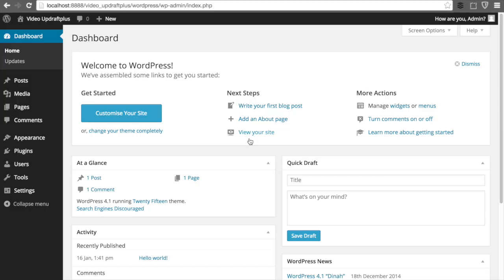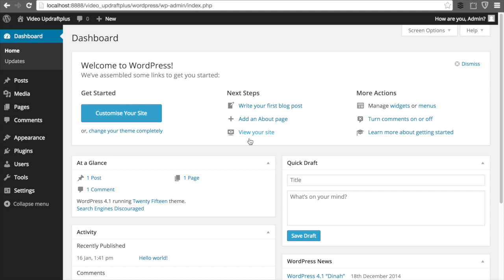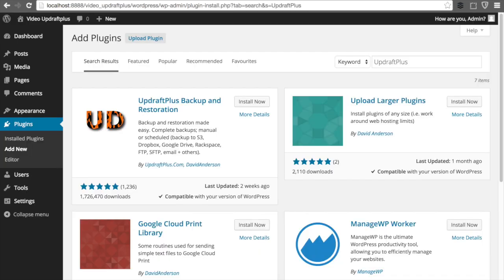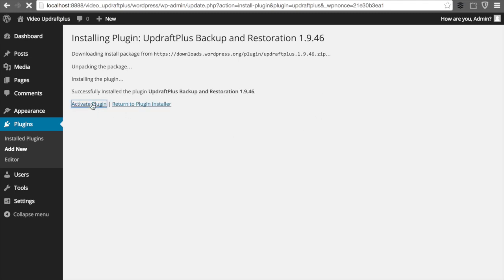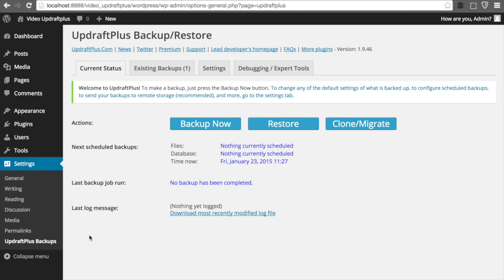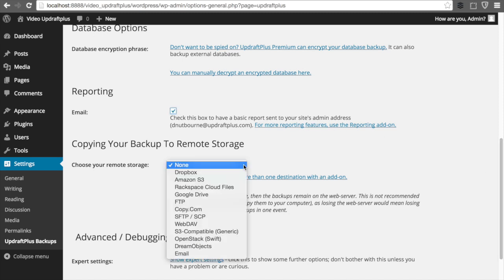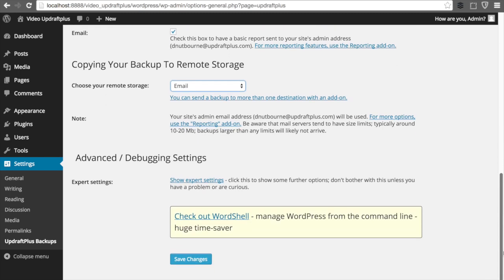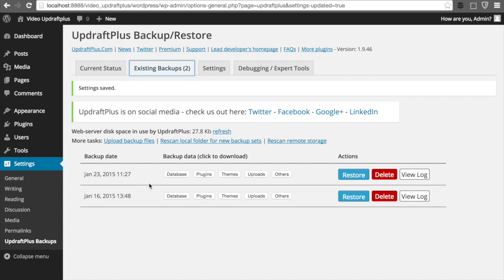How to back up your WordPress site using UpdraftPlus (Step-by-step tutorial)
Follow our step by step guide on how to backup your WordPress site with UpdraftPlus ▶️

ℹ️ Note: In this video, we chose email as the storage method purely as an example. It’s not recommended as your primary backup destination due to its limitations.
Instead, consider more secure and reliable options like UpdraftVault, Dropbox, or Google Drive.

🔐 Upgrade your WordPress backup game

This video shows you how to back up your WordPress site using UpdraftPlus. Whether you’re backing up your site before an update or creating a regular backup schedule, this guide walks you through every step using the UpdraftPlus dashboard.